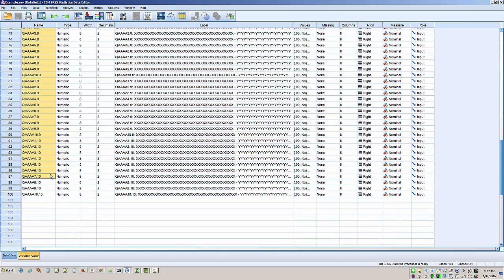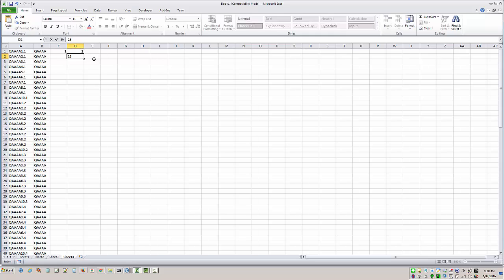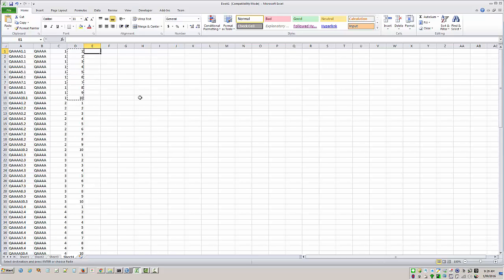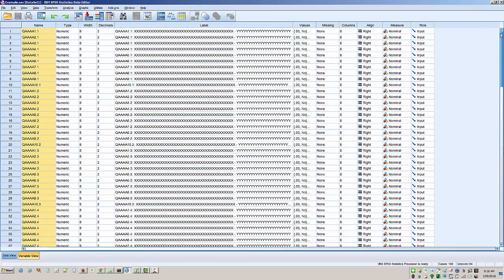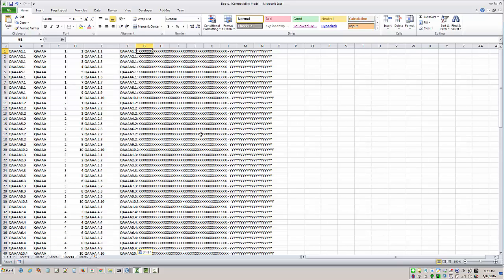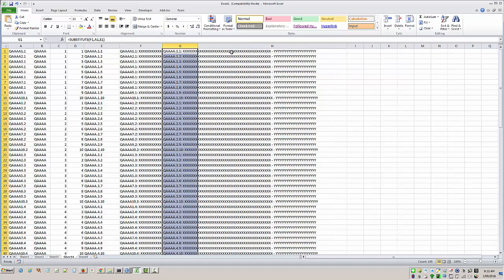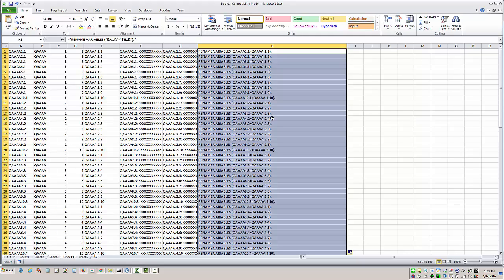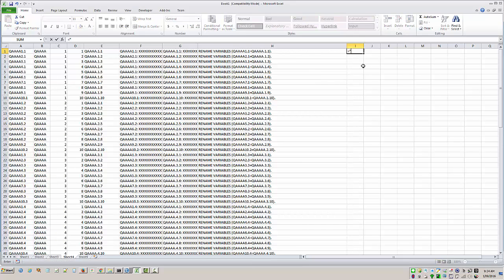Rename Variables and Labels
Quick video on how you can make your life easier when it comes to cleaning up a sav file